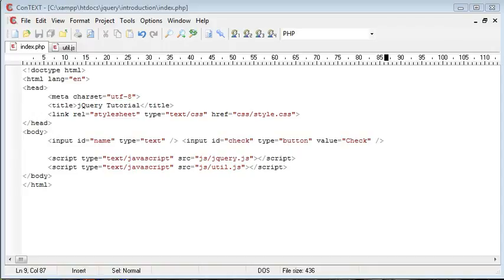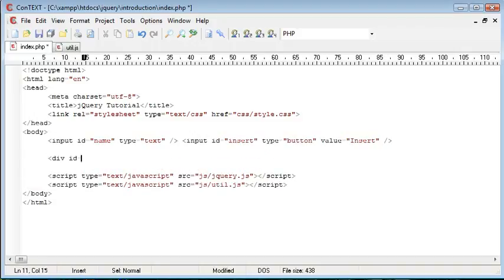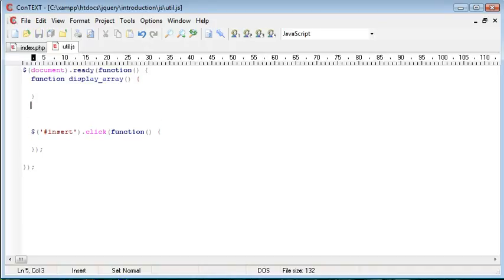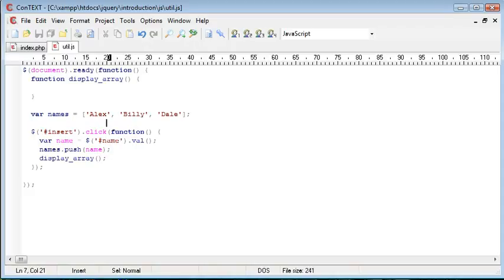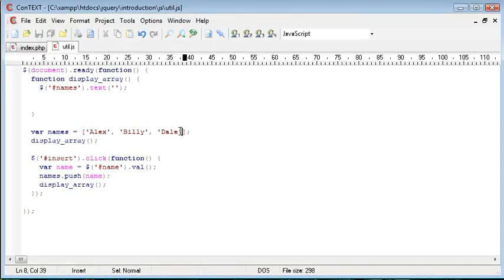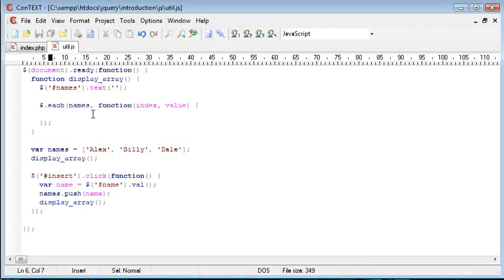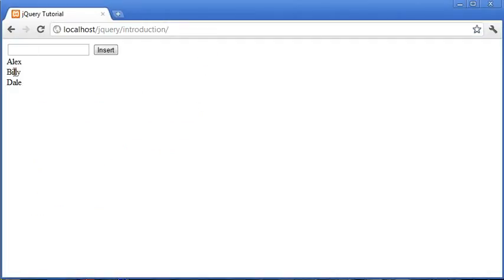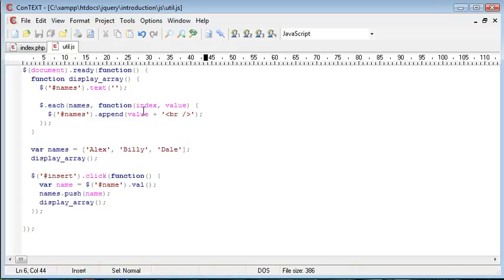jQuery 93 each